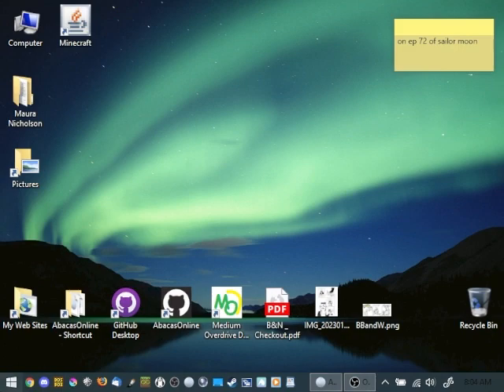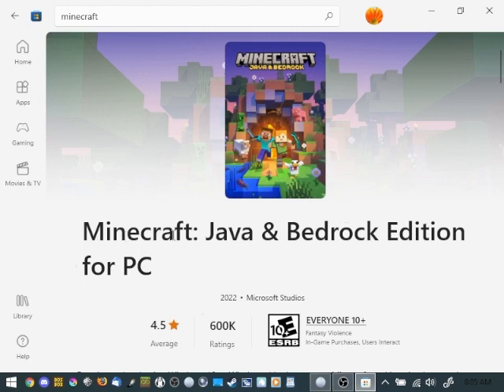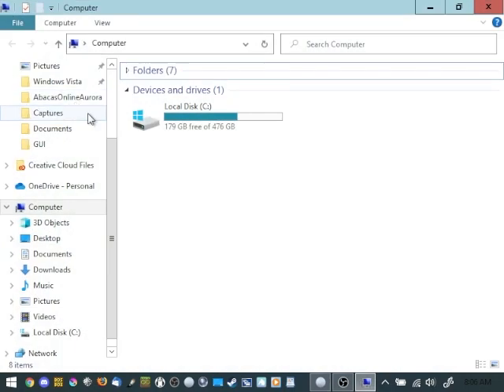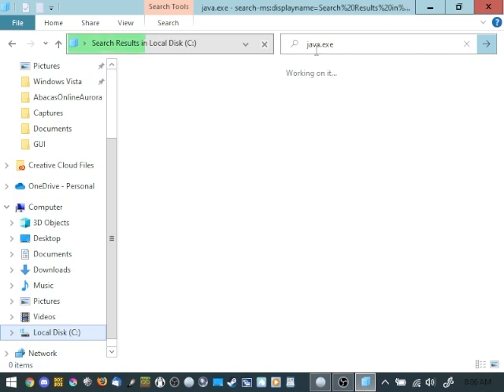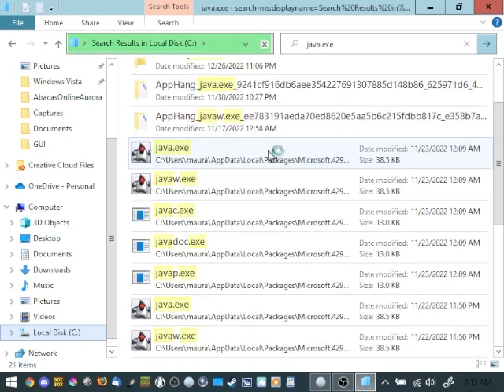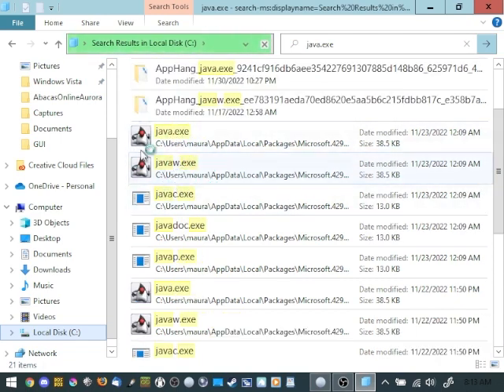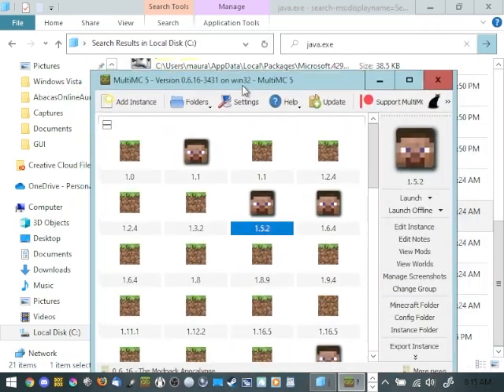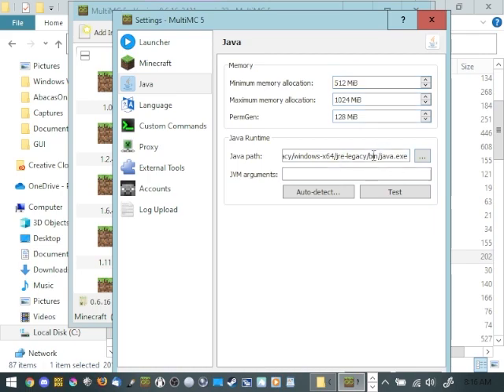How to hijack JAVA for MULTIMC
I teach you how to find and use the official minecraft launcher's internal JVM installation